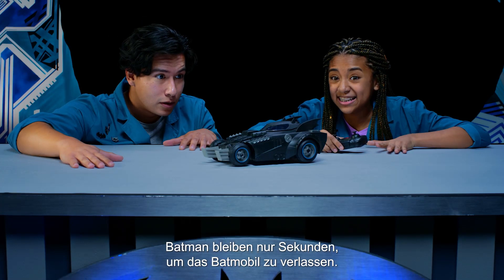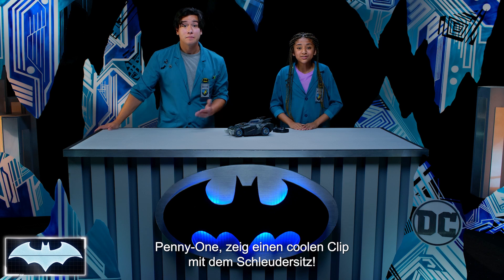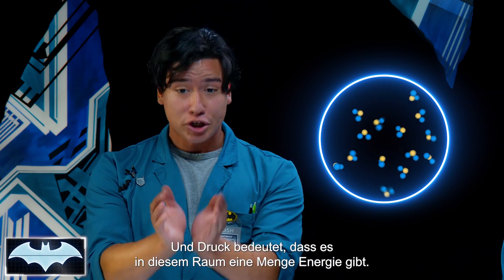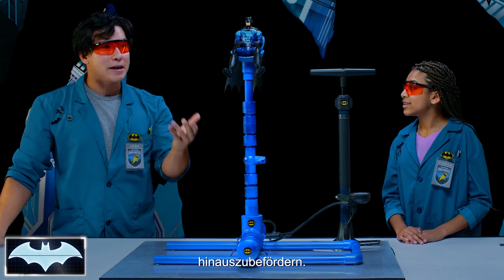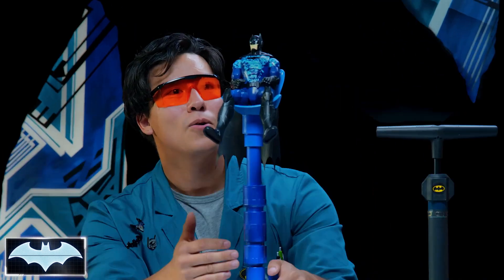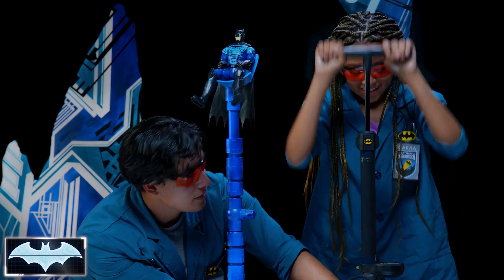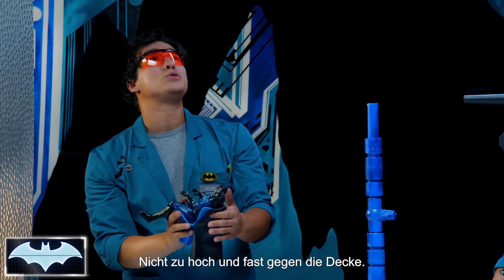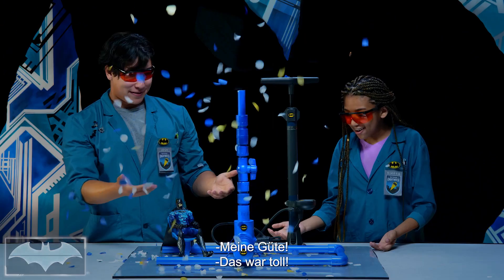Batmans Wissenschaftslabor | Batmans Schleudersitze: Luftdruck Und Schubkraft | DC Kids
Inspiriert von Batmans Schleudersitzen im Batmobil und im Batwing bauen Josh und Kiarra mithilfe von Luftverdichtung ihren eigenen Schleudersitz im Labor. Dabei entdecken sie, wie sich der Luftdruck auf den Auftrieb auswirkt.

DCKids ist die Heimat all deiner Lieblings-DC-Charaktere, Videos, Comics, Spiele und Aktivitäten von Teen Titans Go!, Batman Unlimited, Justice League of America und mehr!